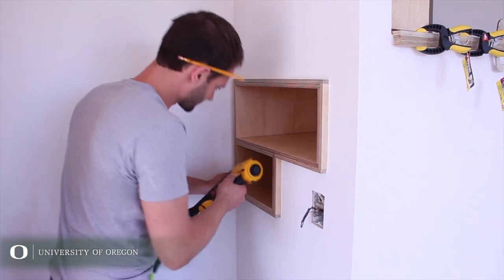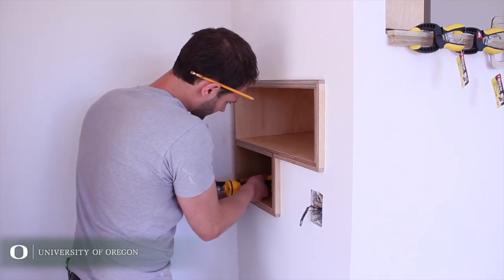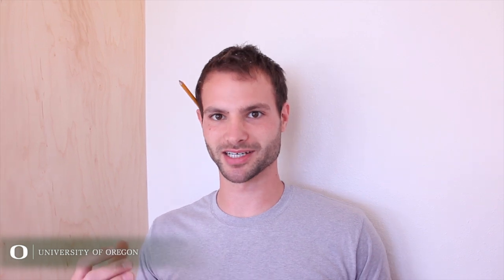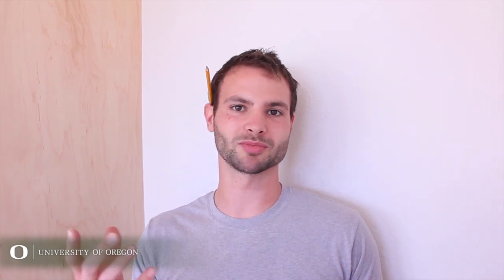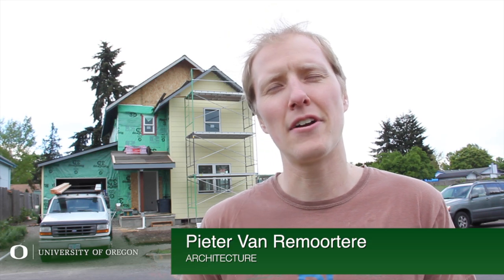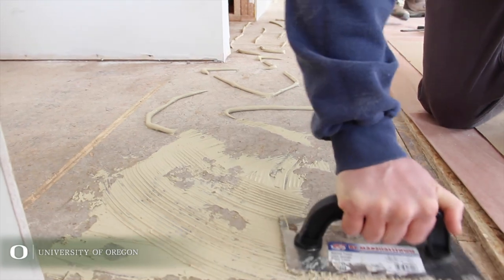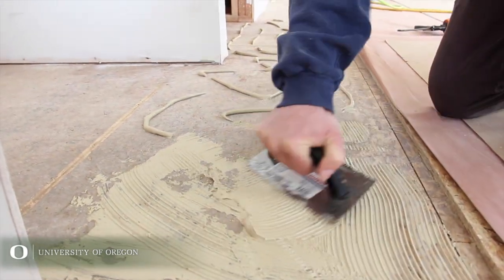Oregon BILDS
This video is about Oregon BILDS, a program in which architecture and landscape architecture students at the University of Oregon design and build an affordable, sustainable house.